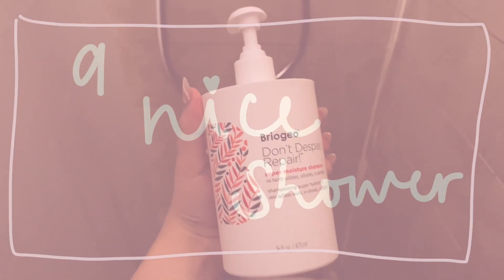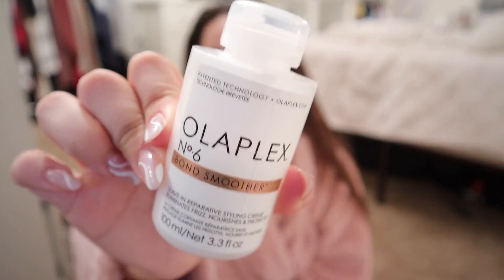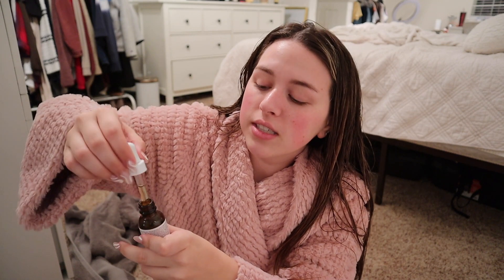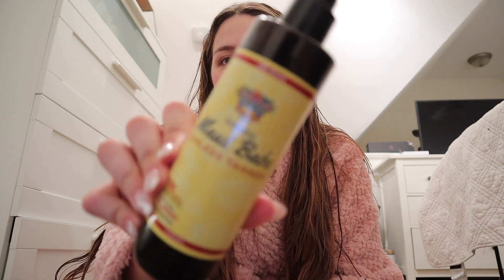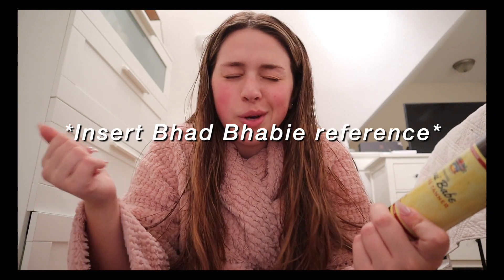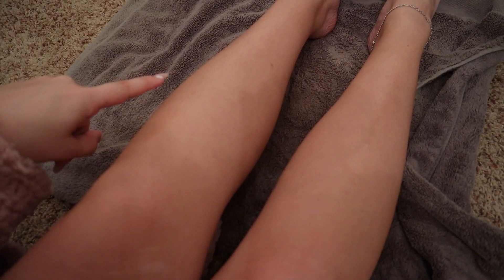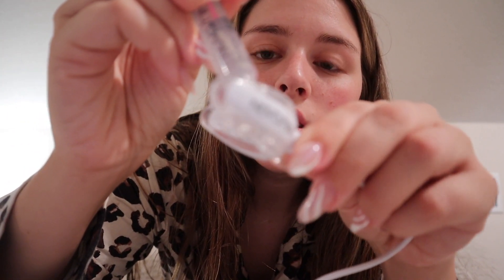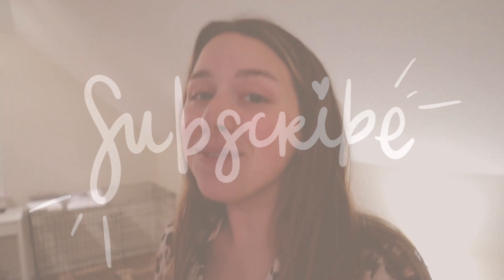things to do when you are stressed | self-care night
In todays video I share things to do when you are stressed | self-care night at home! Teeth whitening, self tanning, skincare and more!

GET YOUR OWN NOVASHINE KIT!

Just Search "Kaelee Luther"